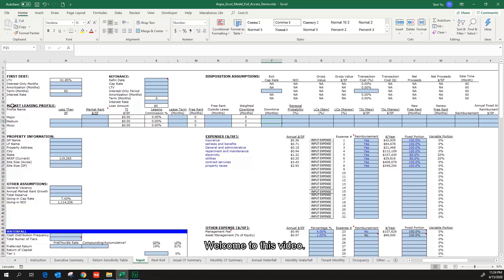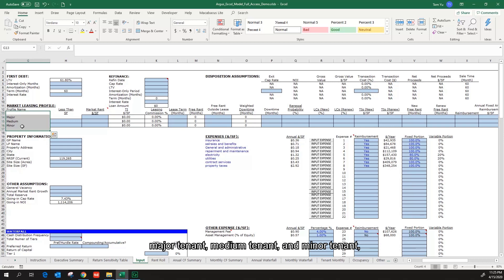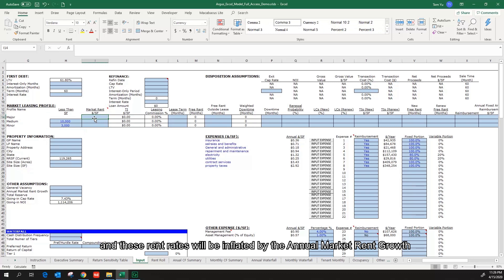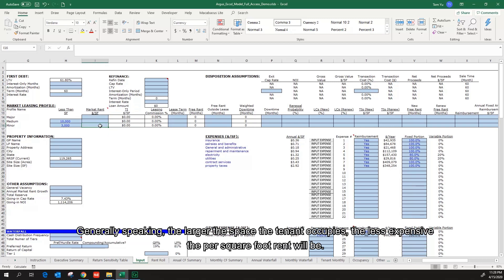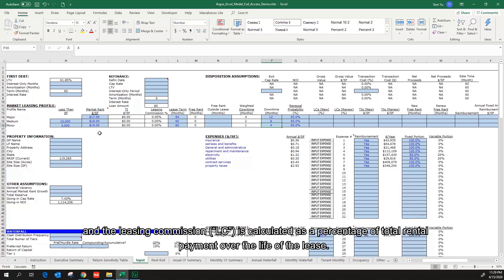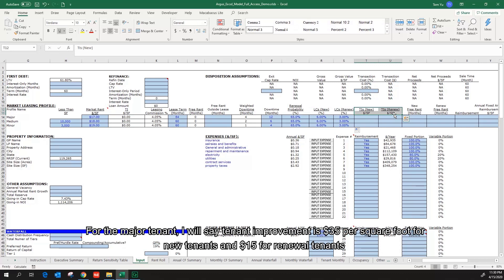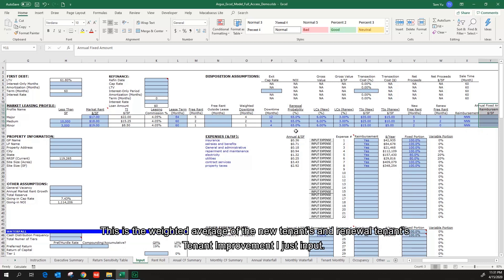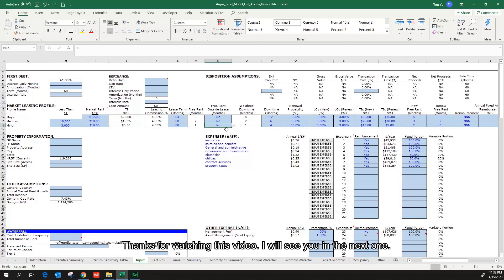7 - ARGUS Excel Model - Market Leasing Profile Section - Real Estate Financial Modeling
This video covers the market leasing profile section in the ARGUS Excel Model.

0:53 Three benefits of the market leasing profile
1:35 Definitions of three types of tenants
2:16 Market rents
3:45 Lease terms
3:57 Renewal probabilities
4:14 Downtime
4:38 Leasing commissions
5:29 Tenant improvements
6:18 Free rents
6:43 Reimbursement methods
7:27 Free rent outside of lease

Script:
Welcome to this video. In this video, I am going to cover the market leasing profile section in the ARGUS Excel Model. Market Leasing Profile is a set of leasing assumptions I define what will happen after the existing leases expire. There are two possibilities after the lease expiration: the first one is the tenant renews the lease and stay. The other possibility is the current tenant leaves and a new tenant comes in, which is also called “rollover”. The market leasing profile considers both possibilities.

Rather than defining future leasing assumptions tenant by tenant, I can create three types of leasing profiles that can be assigned to individual tenants. Three benefits are coming with this function. First, it is a time-saver. I can avoid creating the same set of leasing assumptions repetitively for different tenants. Secondly, I can generalize future leasing assumptions into three types: major tenant, medium tenant, and minor tenant, which simplifies the underwriting. That being said, this model still allows me to make different assumptions on each tenant and this topic will be covered later in another video. Third, I can review all future leasing assumptions in just three rows and compare them easily.

I will start with the definition of different types of tenants. I will say the minor tenant is a tenant that occupies a space of less than 3,000 square feet. The medium tenant occupies a space of greater than 3,000 square feet and less than 10,000 square feet. Naturally, the major tenant is a tenant that occupies a space of greater than 10,000 square feet. I will also note that these inputs are optional, which means they are not part of the calculation and they only provide information for someone looking at this model. The category names are also information-based.

Let’s move to the market rent input. I will input the current market rent for different types of tenants and these rent rates will be inflated by the Annual Market Rent Growth in the Other Assumptions Section, which I will cover later in another video. As a rule of thumb, the market rent increases every year with the inflation. A lease expires in 2020 will renew at a market rent of 2020 and a lease expires in 2021 will renew at the 2021 market rent in the backend of this model calculation. The difference is (that) 2021 market rent is inflated by the Annual Market Rent Growth factor one more time than 2020 market rent. This functionality captures the inflation in the economy and results in a more accurate financial forecast. In the real world, I would need to do my market research to see what comparable properties are charging their tenants to come up with the market rent. I will simply input an annual market rent of 19 dollars per square foot for minor tenants. Generally speaking, the larger the space the tenant occupies, the less expensive the per square foot rent will be. I will input 18 dollars for the medium tenant and 17 dollars for the major tenant.

Let’s move onto lease term fields. I will input 84 months for major tenants’ lease term and 60 months for both medium and minor tenants.

Let’s jump over to the Renewal Probability. I will say for all types of tenants. The probability for the existing tenant to renew the leases is 65%, which means there is a 35% probability for rollovers. Once the tenant leaves, it takes time to get a new tenant in and the space will stay empty for a while so I will say 12 months downtime for major tenants, 6 months for medium tenants and 4 months for minor tenants. Generally speaking, the large spaces usually take more time to lease than the small ones.

Owners typically will engage a broker to help them with the leasing activities and the leasing commission (“LC”) is calculated as a percentage of total rental payment over the life of the lease. For example, a broker helps to secure a lease of 5 years and the annual rent is $100,000, so the lifetime payment of the tenant is 5 * 100,000, which equals to $500,000. The leasing commission is 500,000 times 3% equals 15,000. In my case, I will input 6% for new tenants and 3% for renewal tenants...